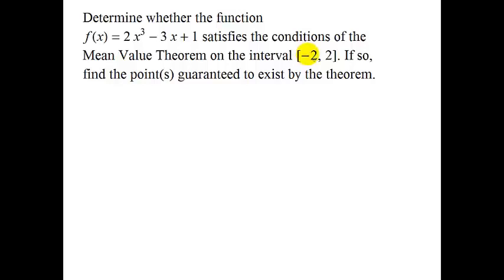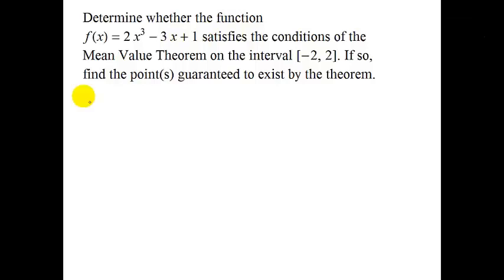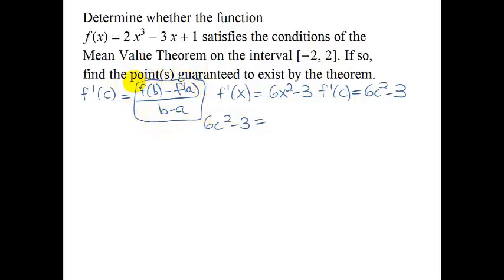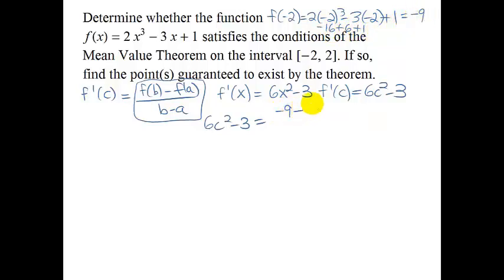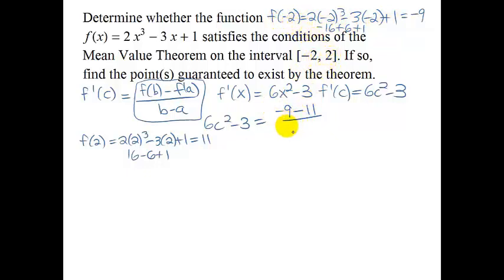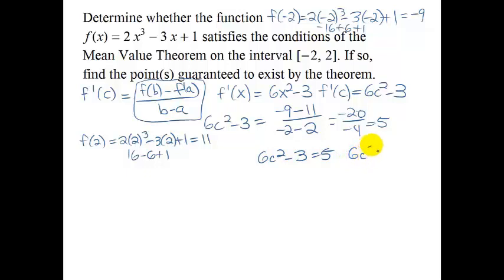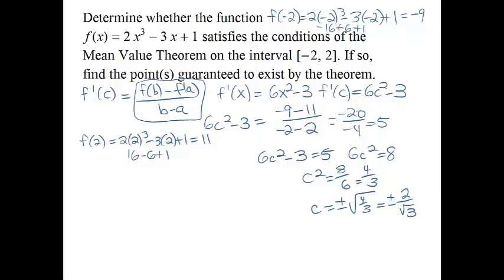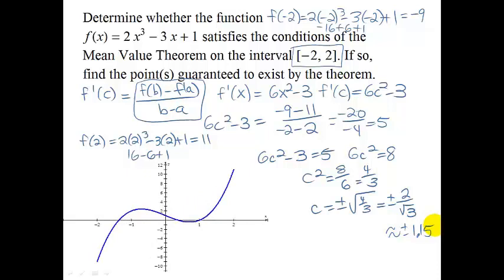Determining if MVT Applies and Finding c When it Does